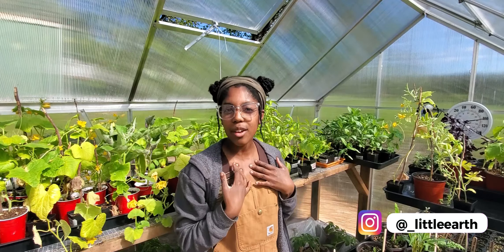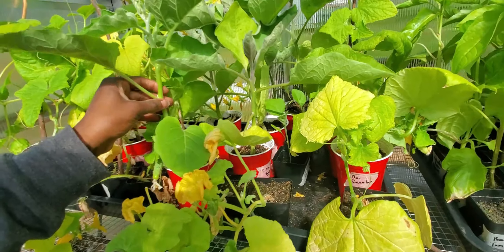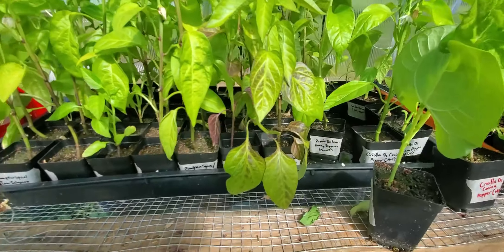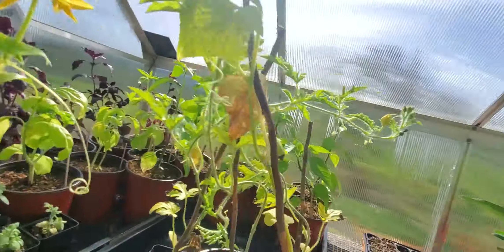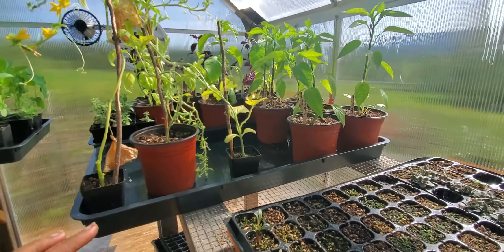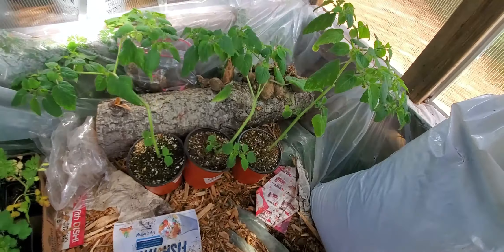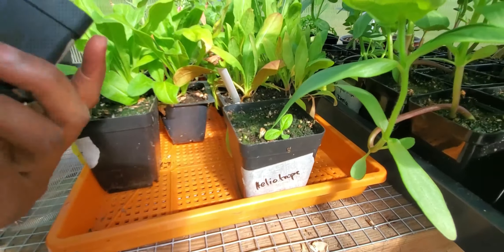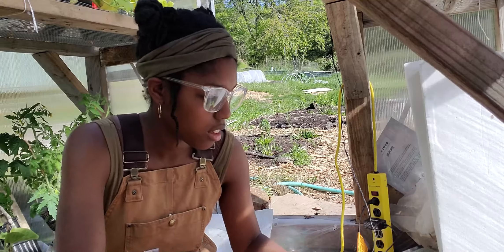What is Happening in the Greenhouse? | Pot up Anise Hyssop with Me!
Hang out with me as I show you around my finished greenhouse and do a  greenhouse chore with me!

Some Plants mentioned:
Tomatoes - Beefsteak, Orange Jazz, Fourth of July, Sungold
Cucumbers - Boston Pickling, Dar
Eggplants - Antigua, Little Fingers
Peppers - Criolla De Cocina, Pumpkin Spice Jalapeno, Tam Jalapeno, Pipin's Honey, Shishito, Lemon Drop

Flowers - Celosia, Strawflower, Statice, Ageratum, Sunflowers, Nasturtium

Herbs - Anise Hyssop, Yarrow, Lemongrass, Blue Wild Indigo, Passionflower, Cilantro, Basil (Dark Opal, Genovese), Roman Chamomile, Lemon Balm, Arnica, Feverfew, Goldenrod, Elecampane